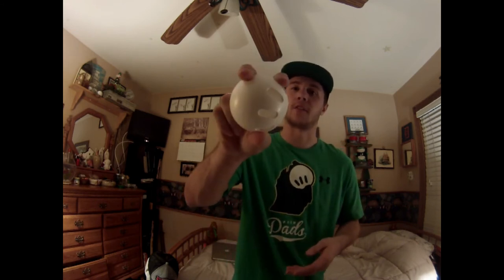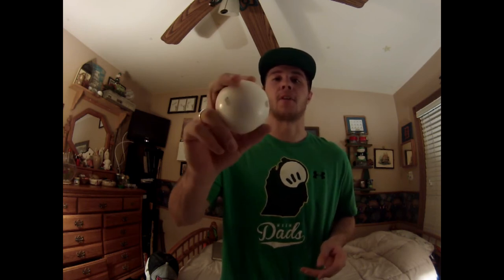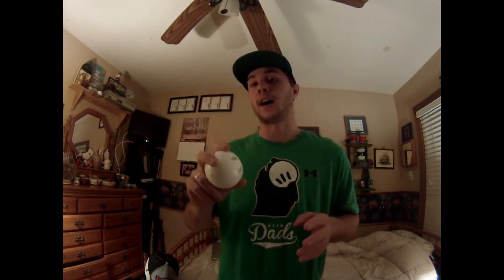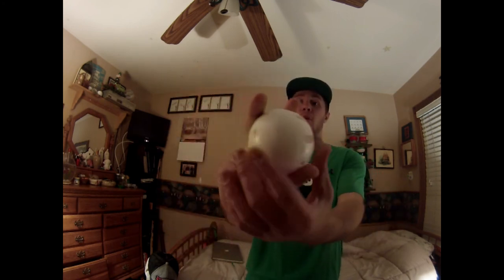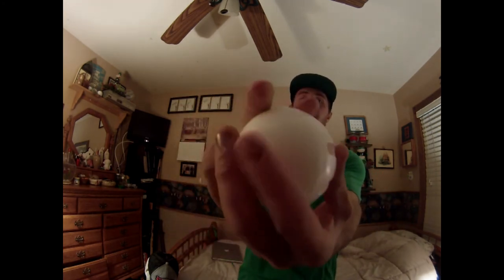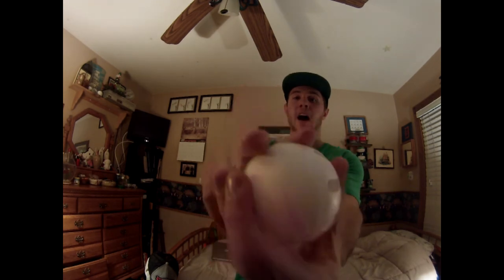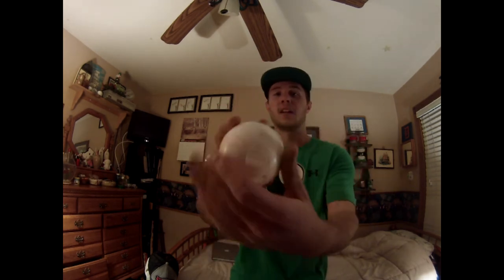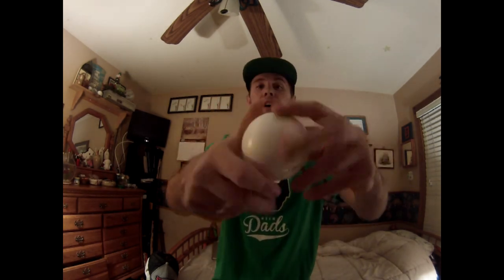FOTMF (wiffle) Episode 1 "Spin"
Learn the most important aspect of wiffle pitching with a clean ball!